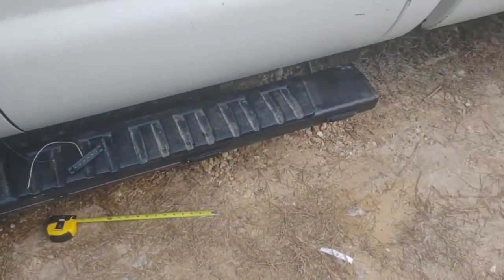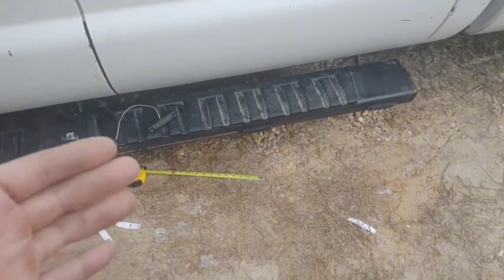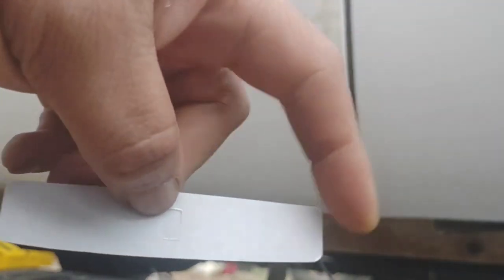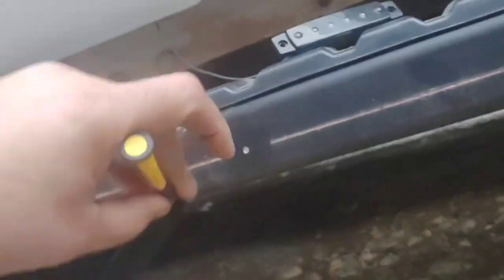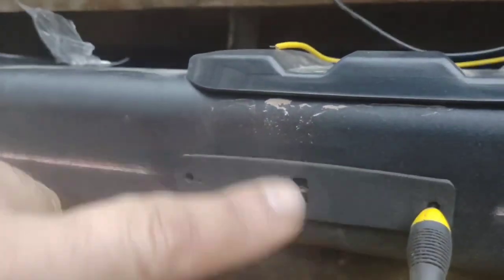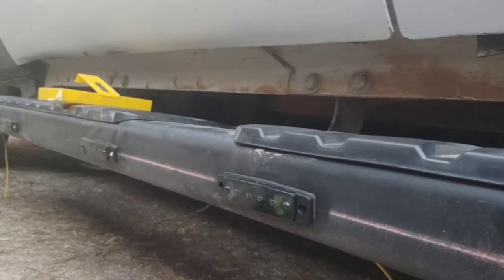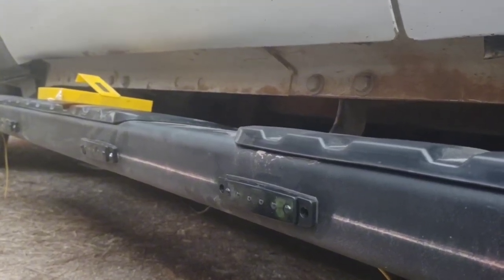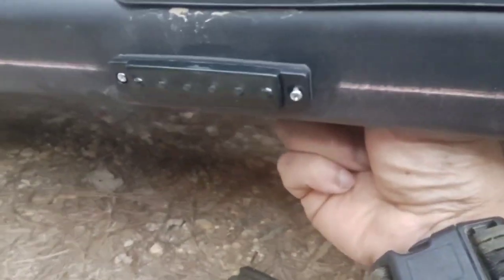Almost done😎 how I installed lights on my running rails (Reupload)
I am installing the last running board light on the driver side and show how I installed the light for those that may want to do it this way. I'll show the lights working in my next upload.